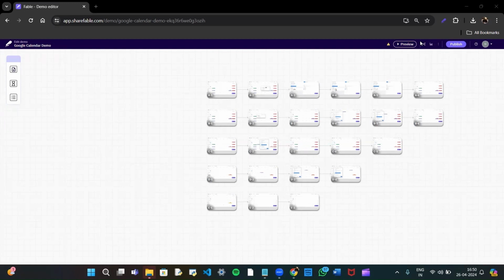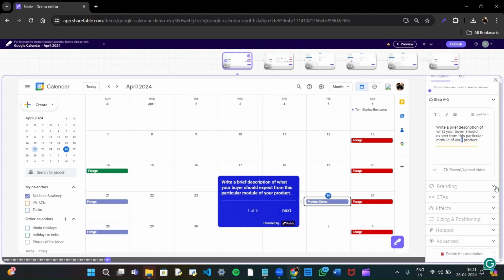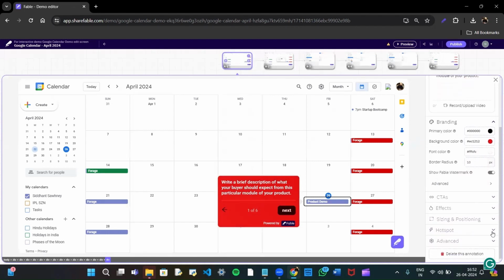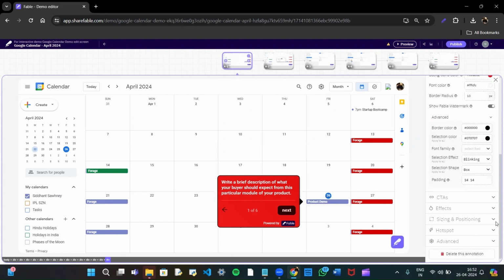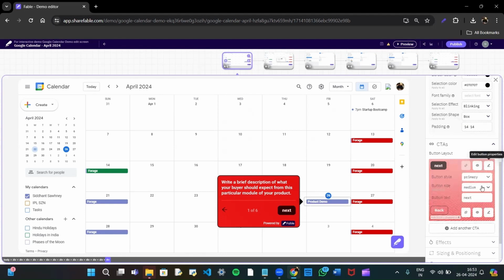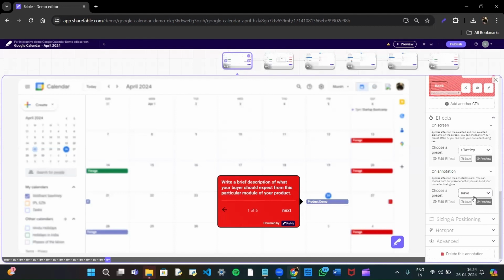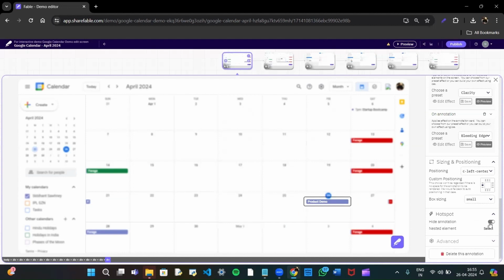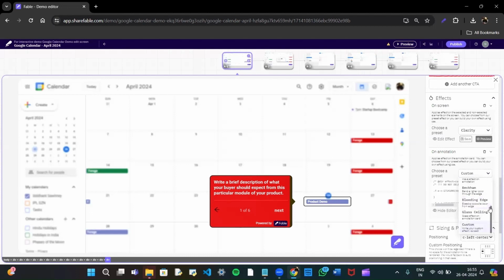How to edit demos using Fable - Customizing demos the way you want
Creating an interactive demo with Fable is super easy. In this video, we will explore how you can edit and customize demos the way you want.